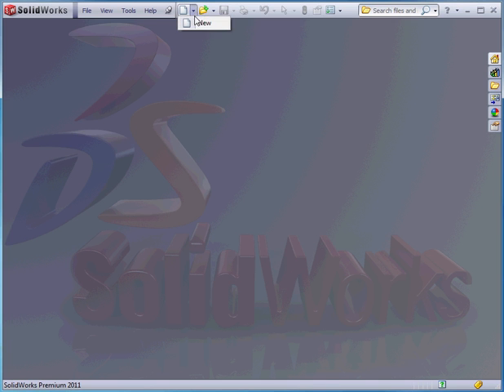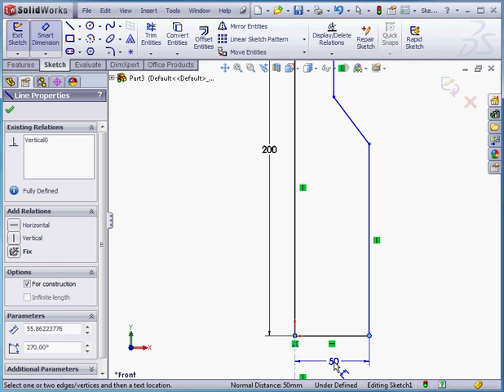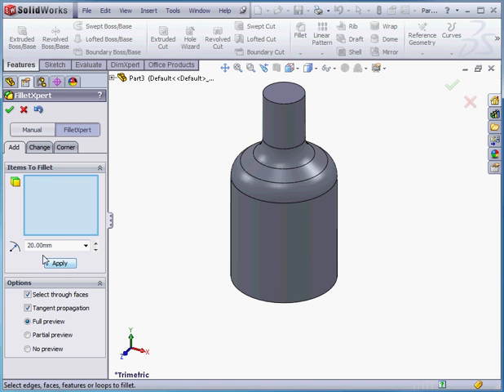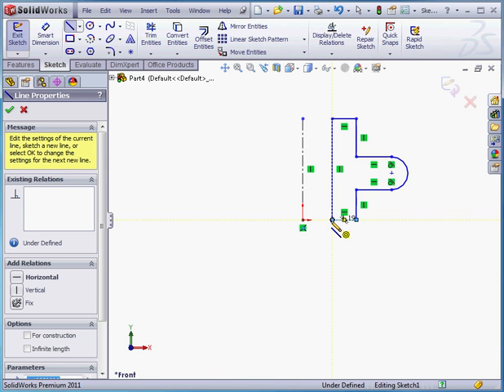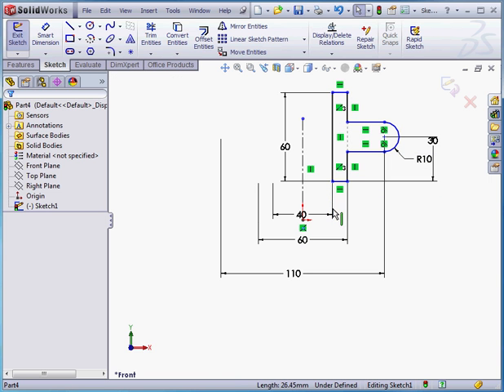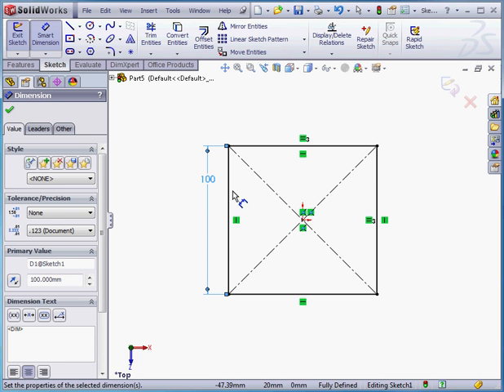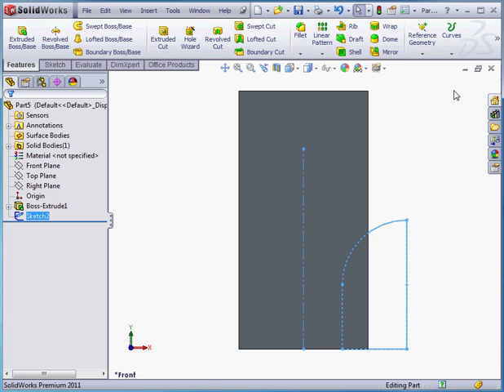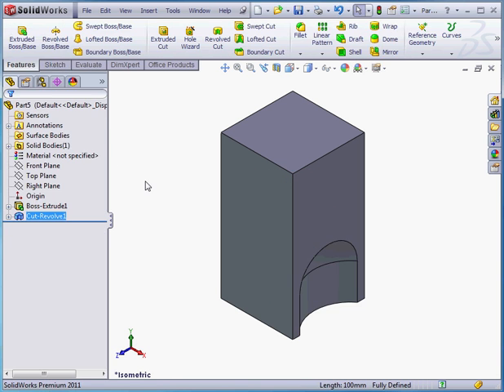SolidWorks Video Tutorial - Learn the basics - exercise with extrusion and revolve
- For more video tutorials on CAD software, audio engineering software and programming software. You can see all our courses online, download them or get them on disc.  This SolidWorks video tutorial shows you a simple exercise involving revolves and extrusions.

This video tutorial is from my video tutorial course on SolidWorks 2011 Essentials and was filmed with SolidWorks2011 but is applicable to earlier and later versions of SolidWorks.